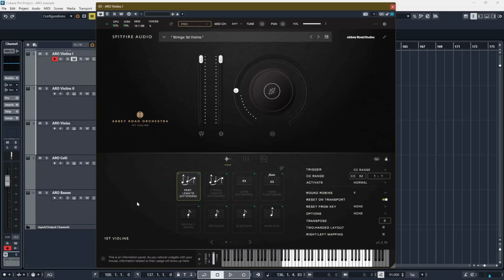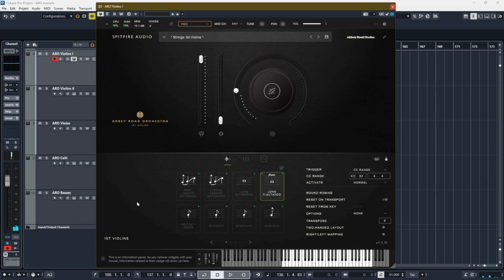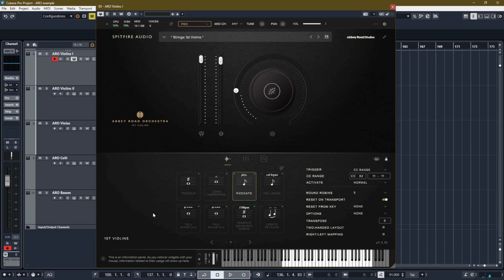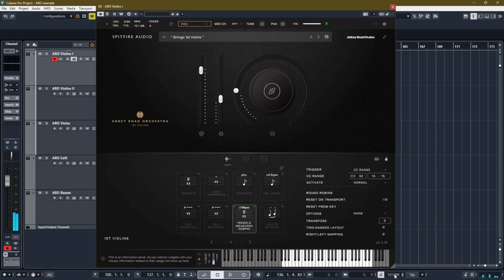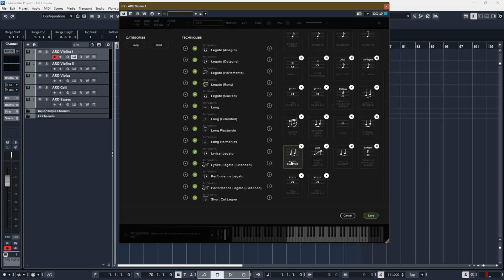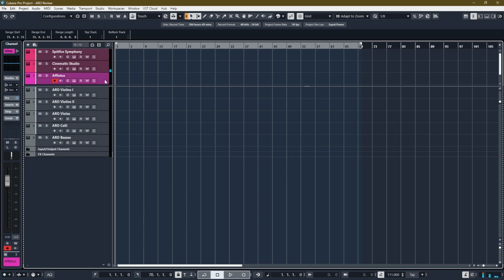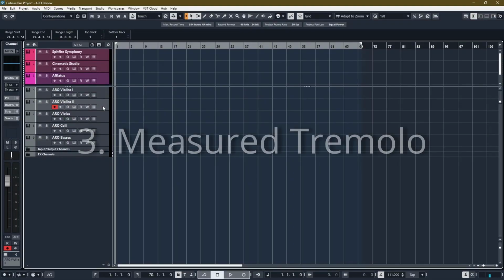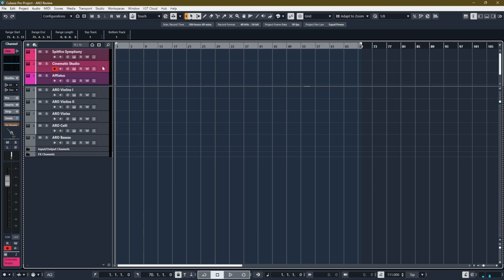Abbey Road Orchestra Symphonic Strings - Review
0:00 Intro
1:10 How does it sound?
2:15 Articulations
13:14 Getting around the GUI
17:24 Problems?
26:29 Conclusion: It's complicated...